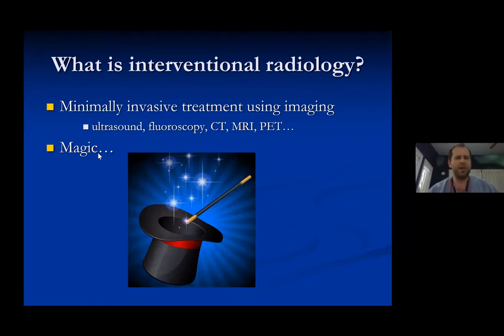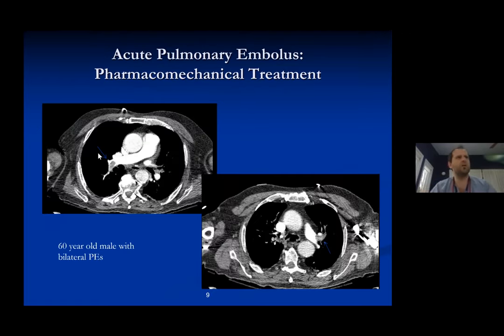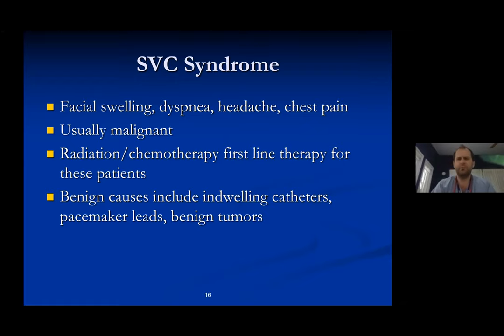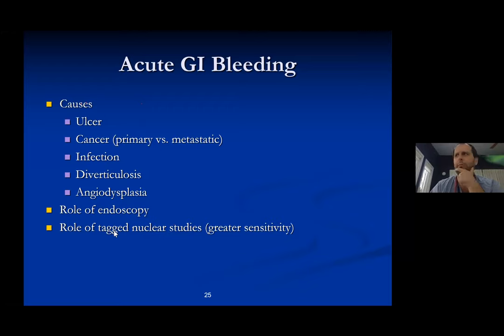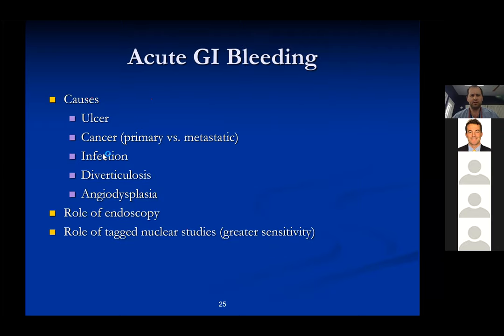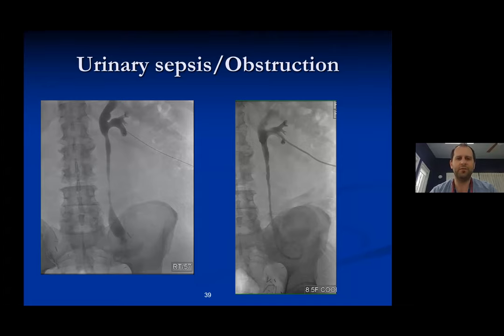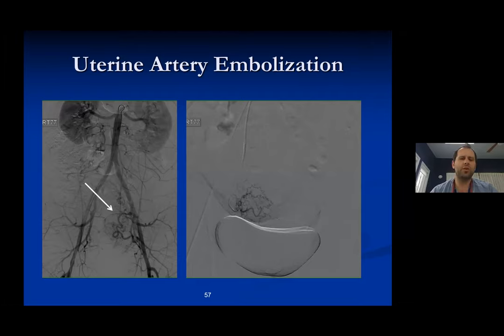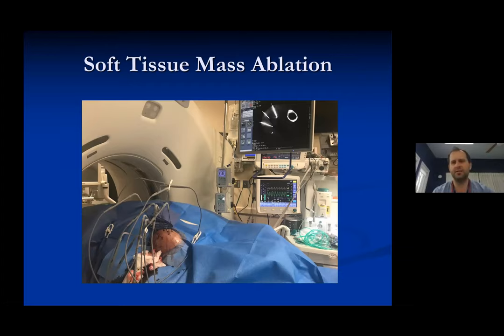IR Whirlwind Tour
By Igor Latich, MD